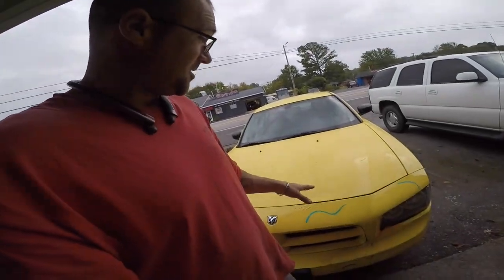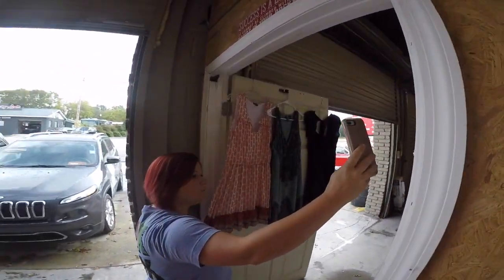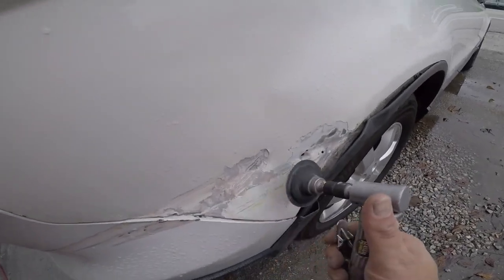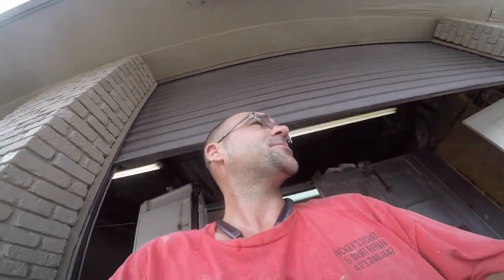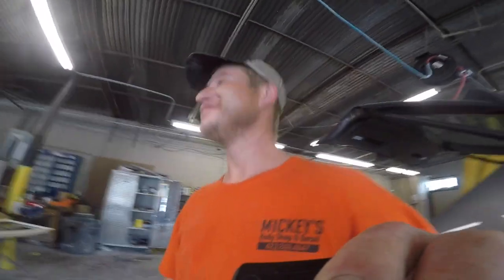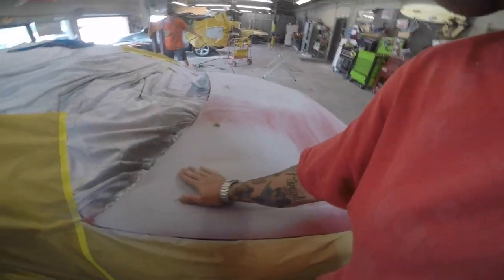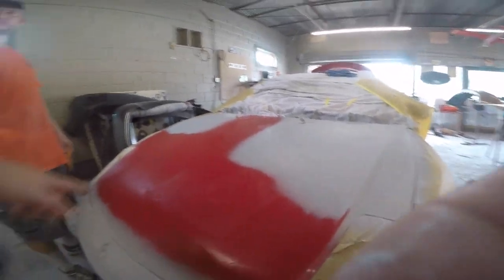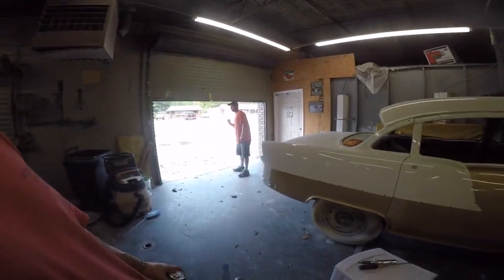Training Day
Mickey's Body Shop